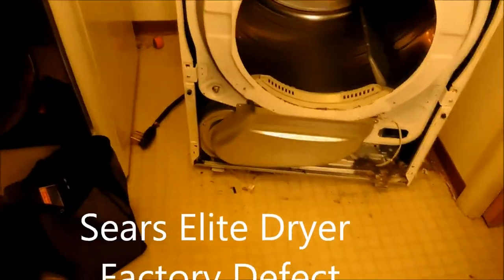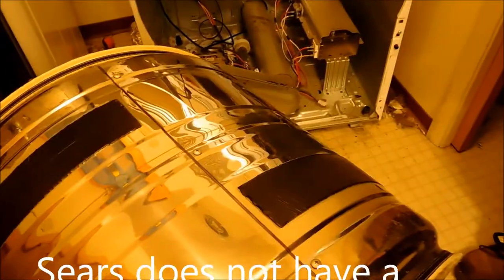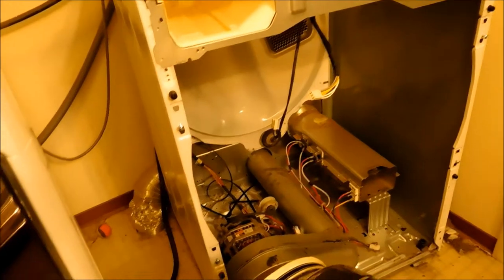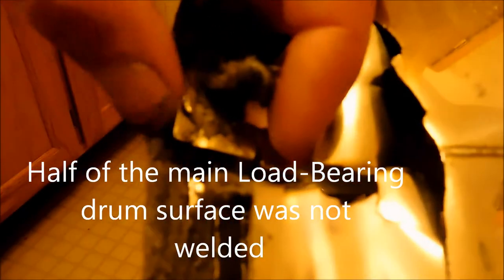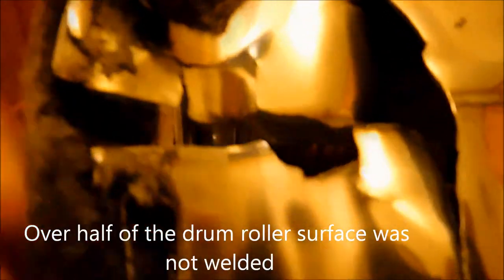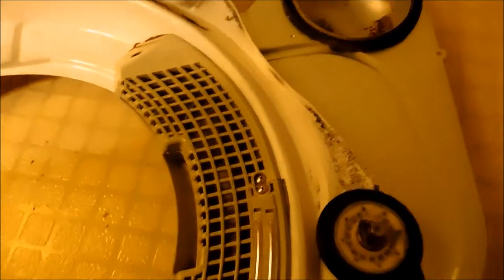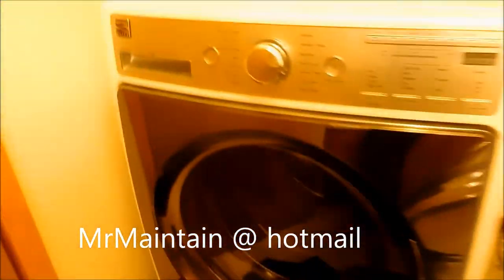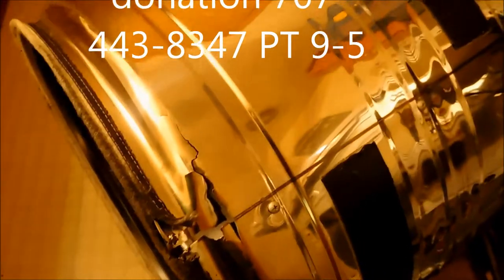Sears Defective Dryer Drum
Sears Elite drum weld defect. MrMaintian @ hotmail  extended warranted